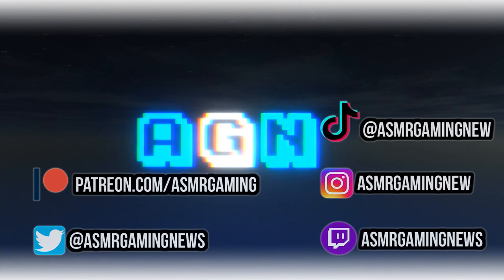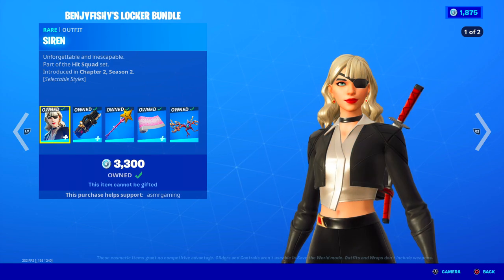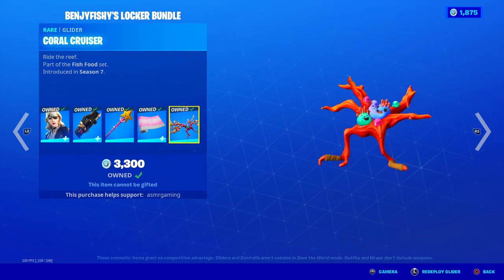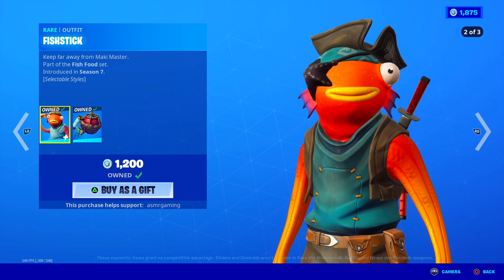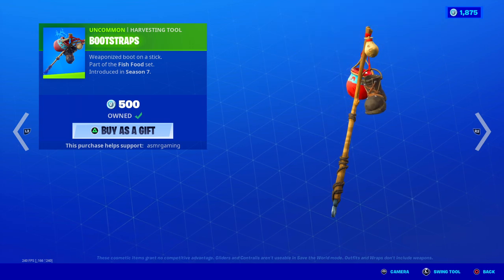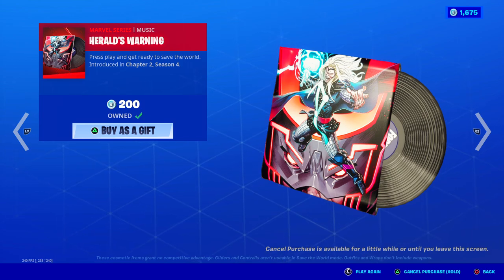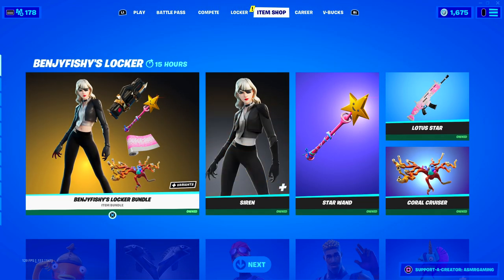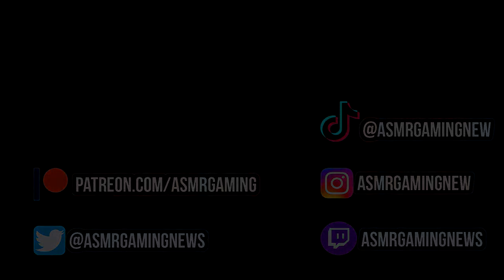ASMR | Fortnite NEW Benjyfishy's Locker Bundle! Daily Item Shop Update 🎮🎧 Relaxing Whispering 😴💤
Fortnite Item Shop showcase right now today on November 29th or 11/29/20 Today on the item shop there is a new Benjyfishy's Locker Bundle!

Nintendo Switch Friend Code: 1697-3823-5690

*PC Specs*

➡️️ CPU: AMD RYZEN 7 2700X 8-Core 3.7 GHz (4.3 GHz Turbo) Socket AM4
➡️️ GPU: 8GB MSI GeForce RTX 2070 GDDR6 PCI-E DP/HDMI
➡️️ Ram Memory: 32GB (16GBx2) G.Skill Ripjaws DDR4 3200Mhz Memory
➡️️ Motherboard: MSI MPG X570 Gaming Edge WiFi (AMD X570, HDMI, Wifi)
➡️️ Cooling: AMD Wraith Spire Heatsink and Fan
➡️️ Optical Drive: 12X LG Blu-ray Player / 16X DVD+/-RW DVD Burner SATA
➡️️ OS: Microsoft Windows 10 Home 64bit
➡️️ PSU: 750watt EVGA SuperNOVA G3 Modular 80 PLUS GOLD CERTIFIED
➡️️ Networking: Onboard 1Gbit LAN
➡️️ Sound Card: Onboard HD 7.1 Sound